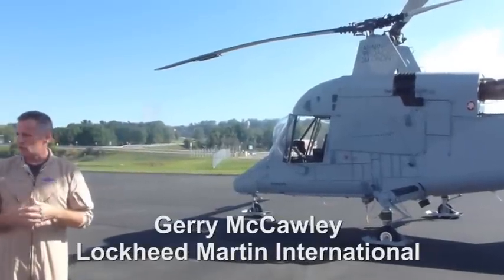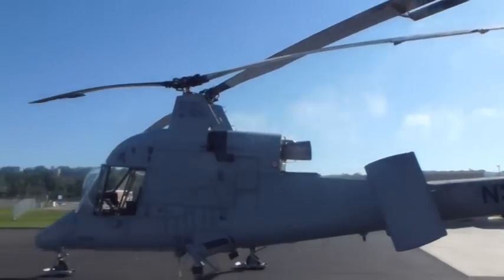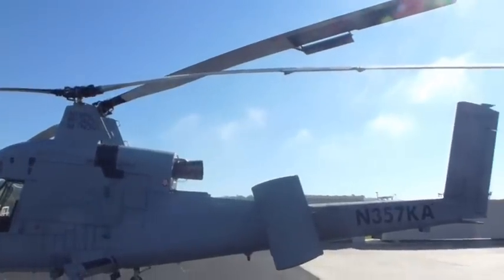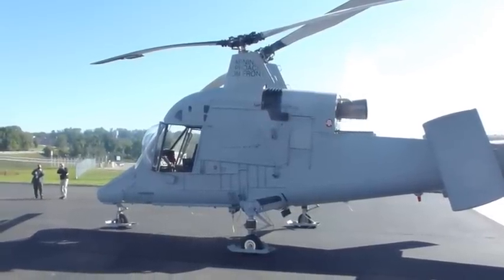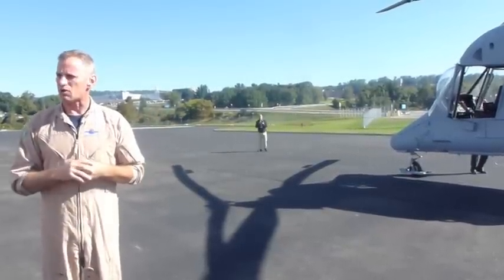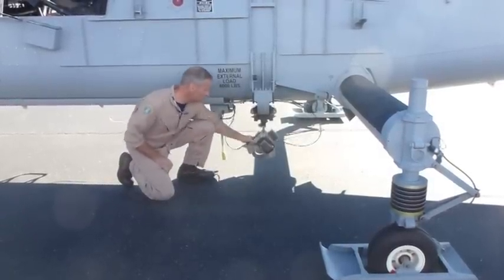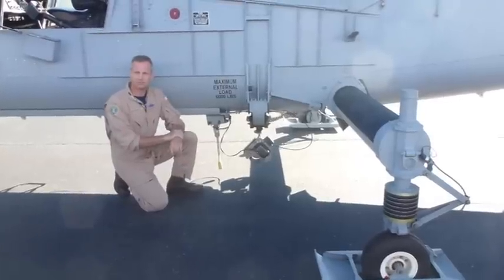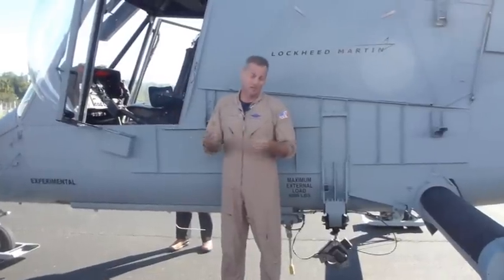Lockheed Martin's K-MAX Helicopter Briefing & Flight Demo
One of the most advanced UAV systems in the world, the 'K-MAX'  helicopter offers new dimensions to the modern-day battlefield or emergency theatre. First validated for the US Army in 2010 the K-MAX has lifted over 3.5 million pounds whilst on missions in Afghanistan - equivalent to 300 7-tonne trucks, 300 security vehicles and 30,000 man-hours.
The innovation has been with the intermeshing main rotor blades and absence of a tail rotor, providing a 1:1 lift ratio. With a robust unmanned control system the K-MAX is able to deliver to a GPS waypoint to drop loads and has a 'hot hookup' for collection and can be fully integrated across all military assets, with obvious applications for fire fighting and humanitarian aid missions.
The K-MAX is being designed to operate with an agnostic capability and on an agnostic platform, using 3D topography for autonomous landing point selection, static and dynamic (moving) obstacle avoidance and Drop Zone selection. Imagery is sent via Ka and Ku bands via BLOS with the unique capability to transmit HD video through the rotors allowing the Antenna to be beneath the rotors. With a USD$1,400 per hour to fly and a near matching maintenance, man-hour per flight ratio of 1:3 the cost and safety advantages of the K-MAX are impressive.
Filmed, edited and produced by Chris Cubbage, Executive Editor, My Security Media for the Asia Pacific Security Magazine